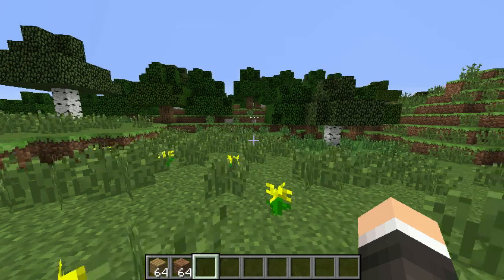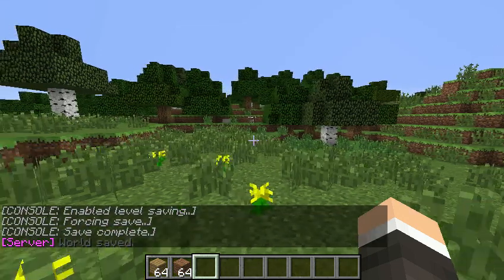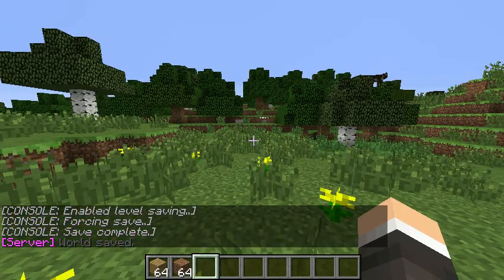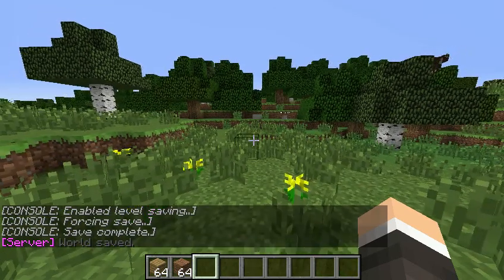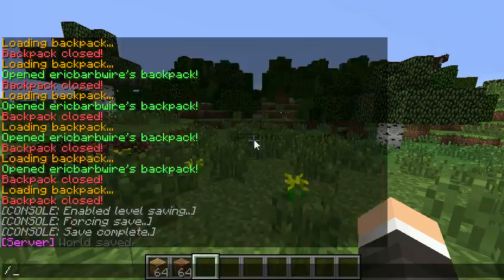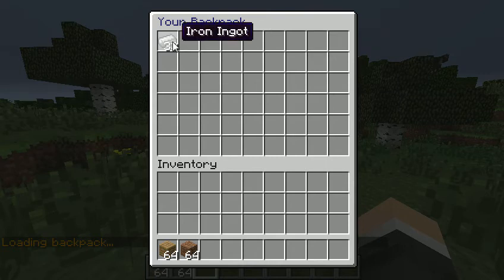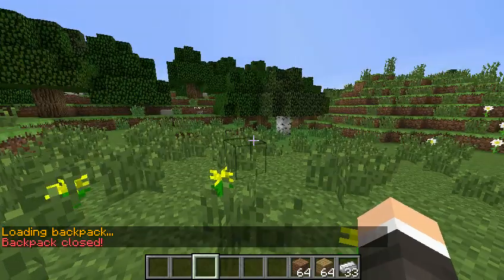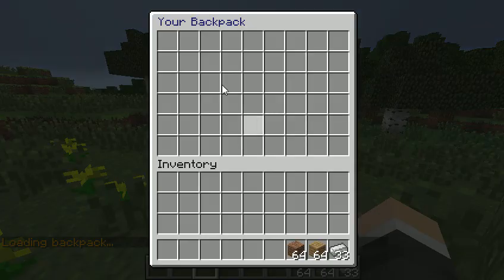Minecraft Plugin Display: Backpacks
A fun little plugin that works as a second inventory!
My server IP: Play.mc-barbercraft.com